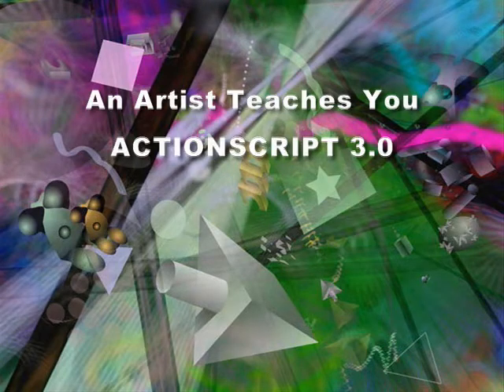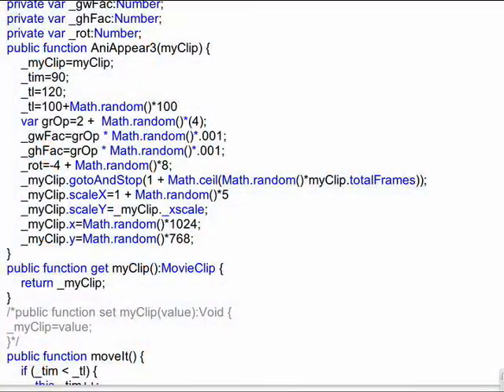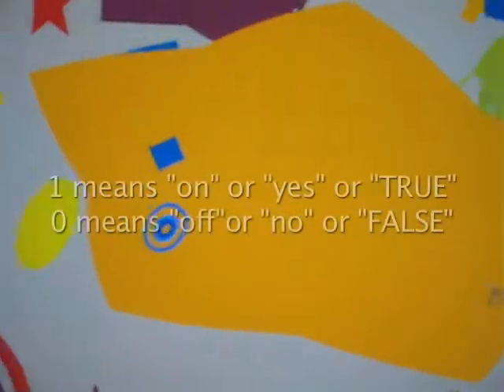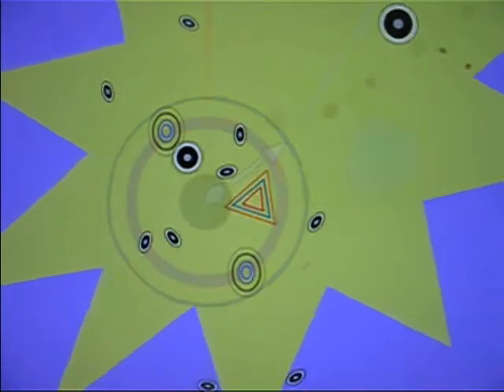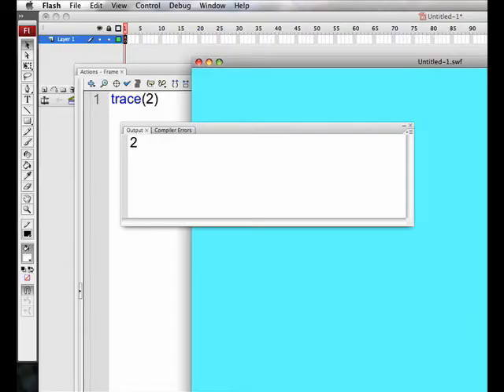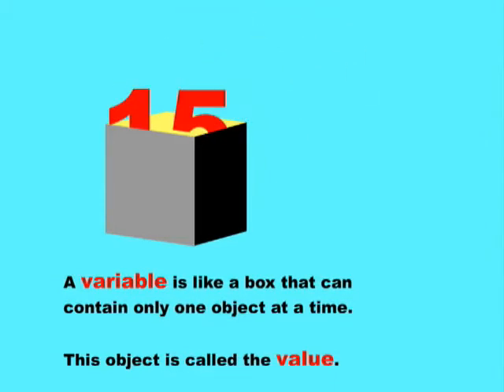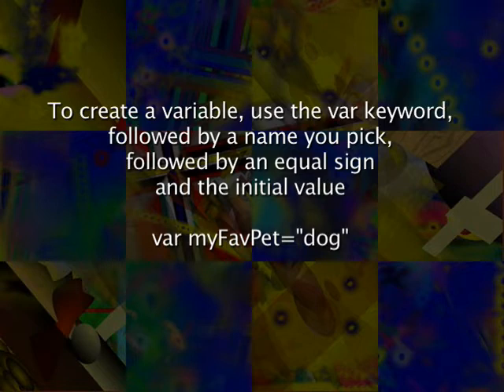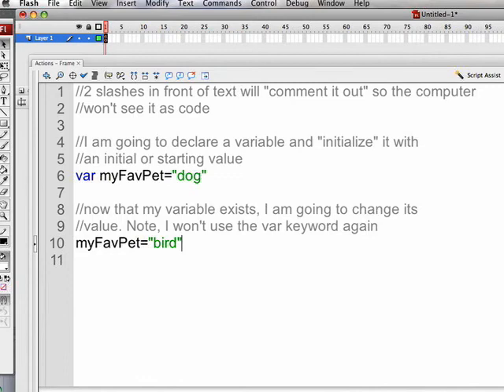An Artist Teaches Flash Programming, Episode 1: Basics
An artist uses Flash and Actionscript 3.0 to teach computer programming concepts. Today he covers sequence of commands, data, data types, variables, values, syntax, and comments.